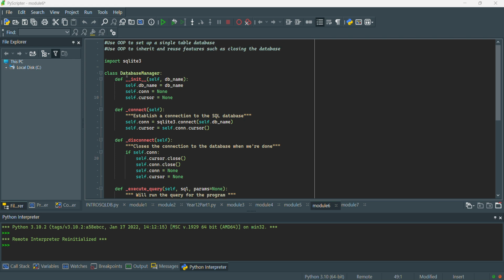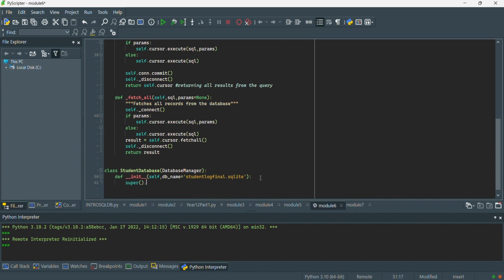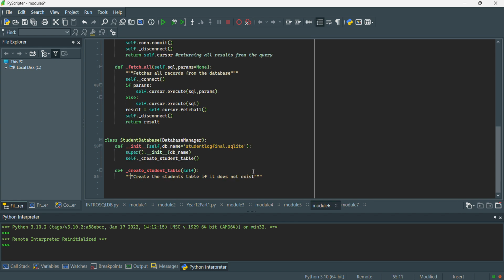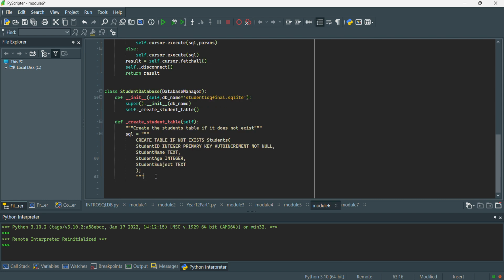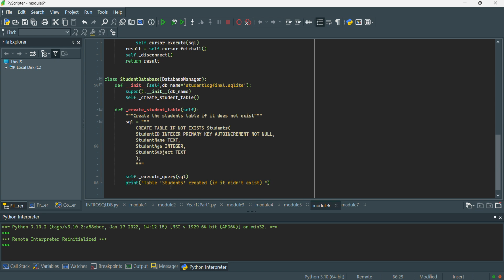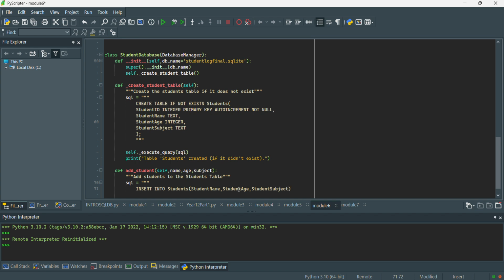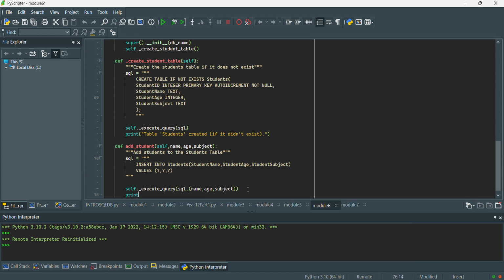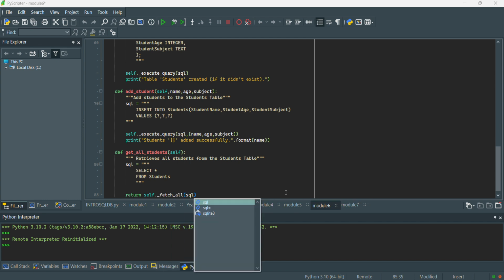NEA AQA SKILL A - SQLITE3 - OOP Database - PART 2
This video will show you how to use the Parent Class to create a child class that uses most of the intial behaviour. It will also show you how you can create methods specific to the tables.

This video introduces how to use Object Oriented Classes to set up a structure for a 'Master Class' to control the behaviour of the database that you're working with. This will be very useful for helping you structure your database elements in your program for your NEA.

This video is meant to be used as a resource to support your learning and NOT to be copied. Copying code will lead to copyright and malpractice in your NEA. Please reference any of the tutorials that you use.